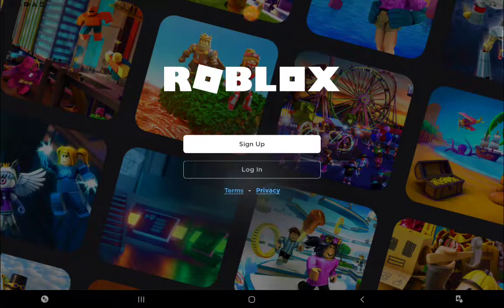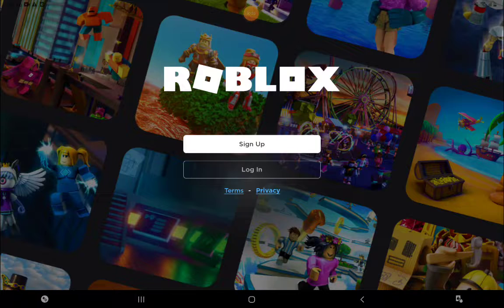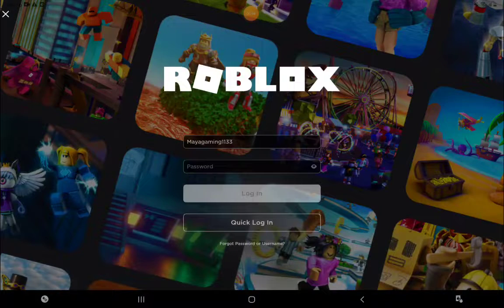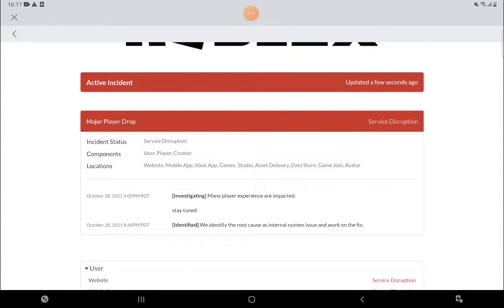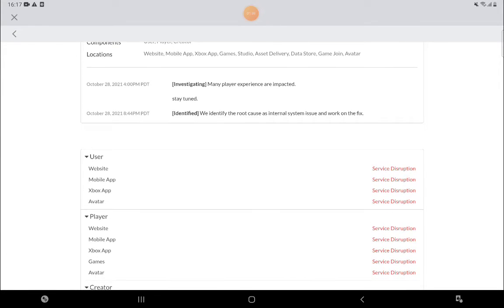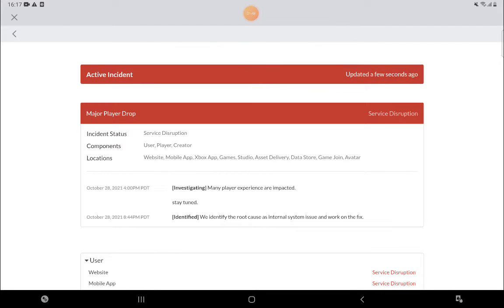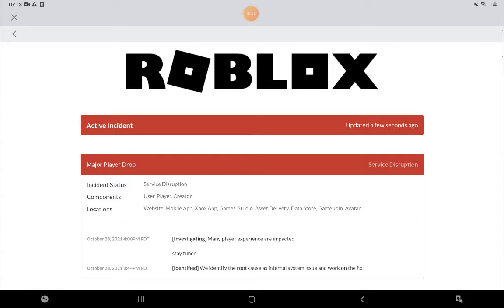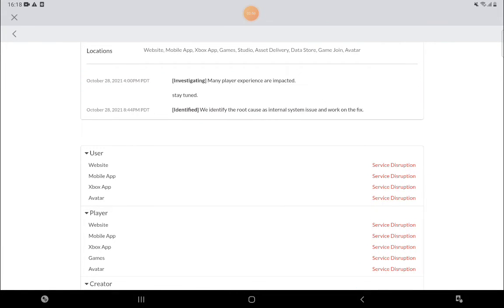ROBLOX IS DOWN! 🚫❌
Don't worry u did not get hacked I thought at first that this was only happening to me but no its happening to everyone so pls do not panic everything will be alright roblox is gonna fix all of this bye have a good day and open your roblox tmrw (tomorrow) to see it its logging in